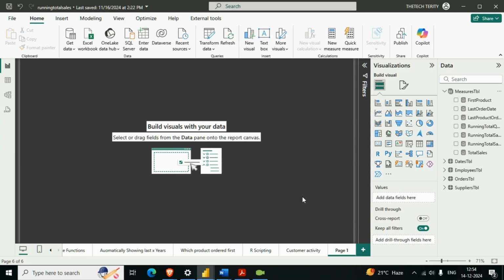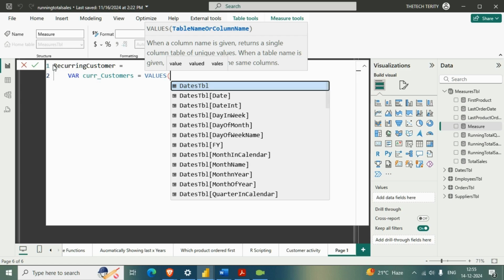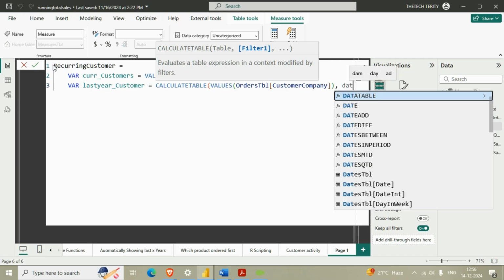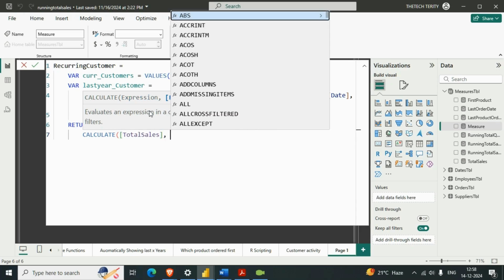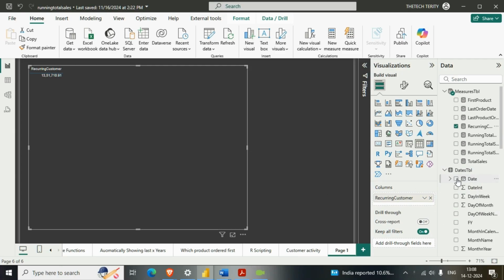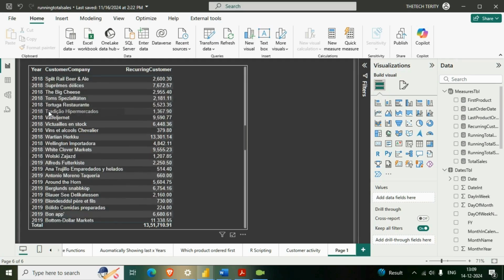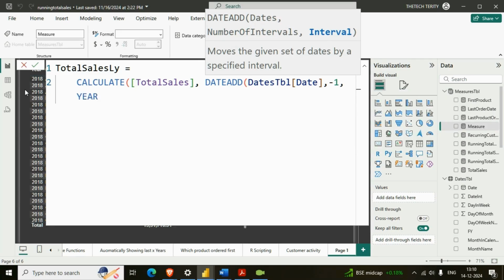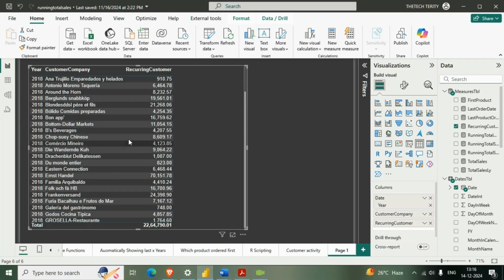Master Advanced DAX: Identify Recurring/Periodic/Frequent Customers in Power BI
Unlock the full potential of Power BI with this in-depth tutorial on creating advanced DAX measures! Learn how to identify Recurring Customers, Periodic Customers, and Frequent Customers in your datasets to gain actionable business insights.

In this video, we cover:
✔️ Key concepts of advanced DAX functions.
✔️ Step-by-step guide to building measures for customer segmentation.
✔️ Real-world use cases for data-driven decision-making.

This tutorial is perfect for data analysts, business intelligence professionals, and Power BI enthusiasts looking to master advanced DAX techniques.